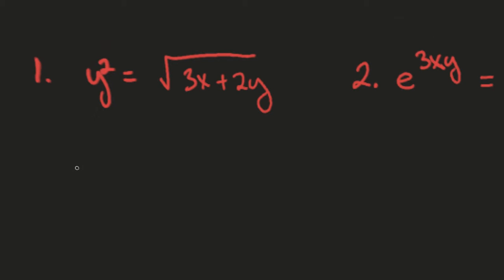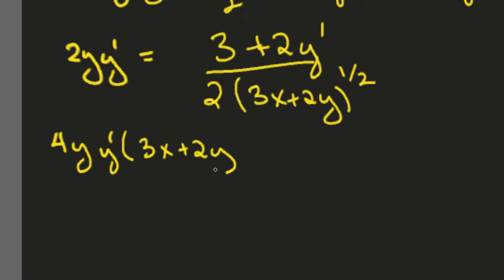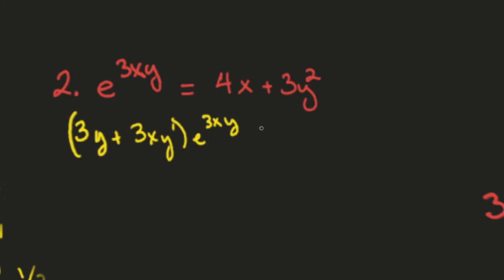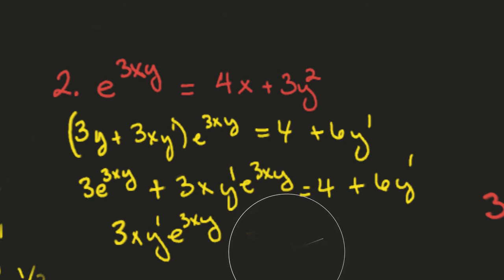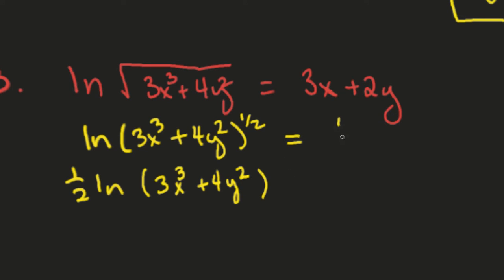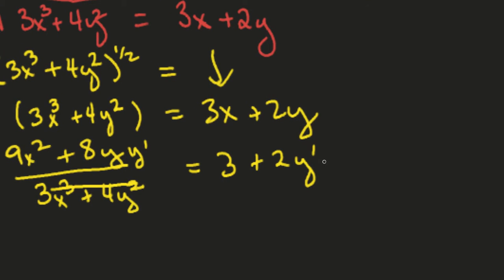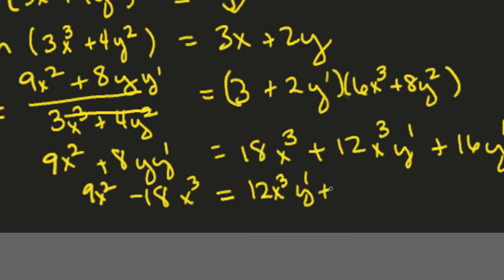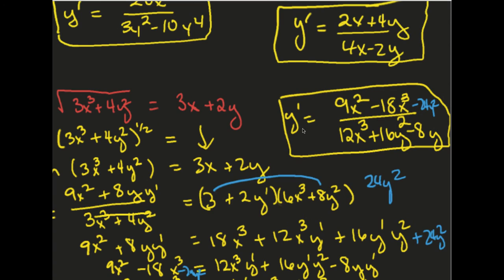[Calculus][Cal I]-Implicit Derivatives-Intermediate Example Video